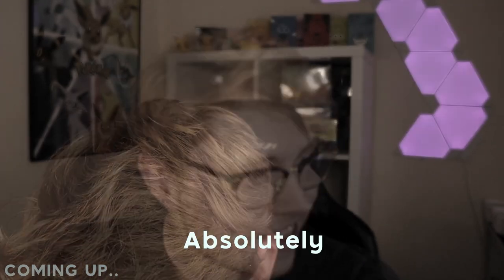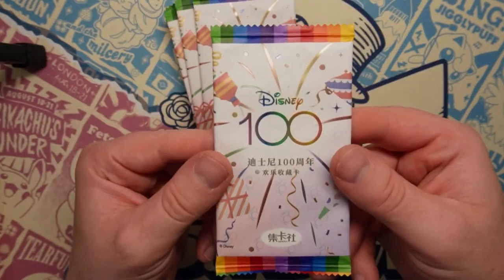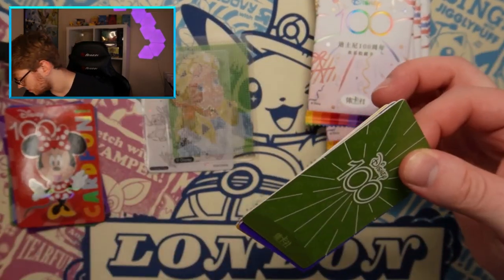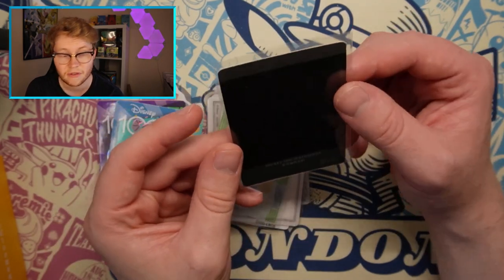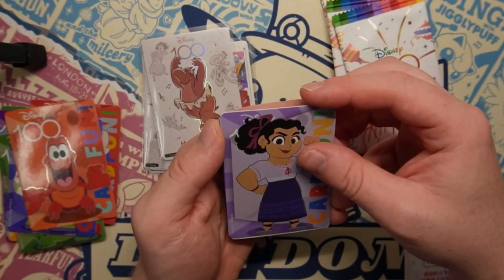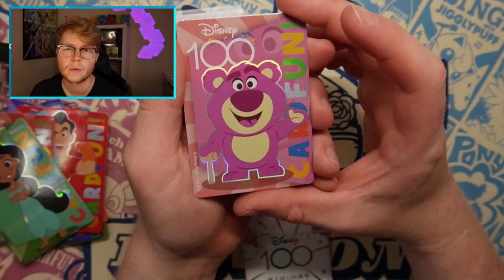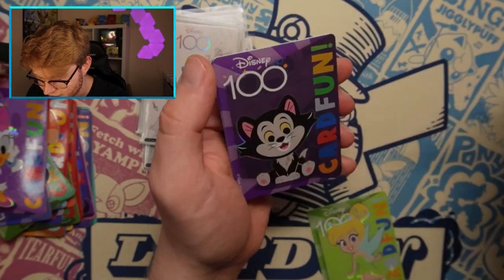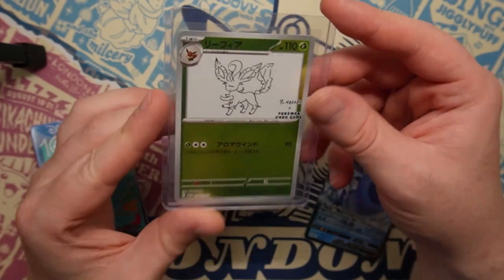I CAN'T believe I pulled THIS from Disney 100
Unreal product, let me know what you thought about the video!

& Use code polarpacks to get £10 credit!